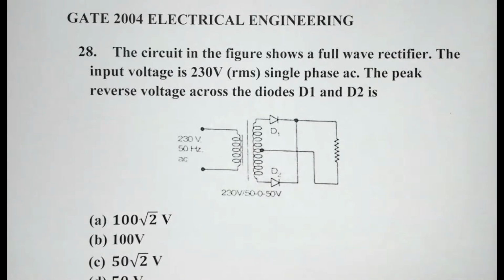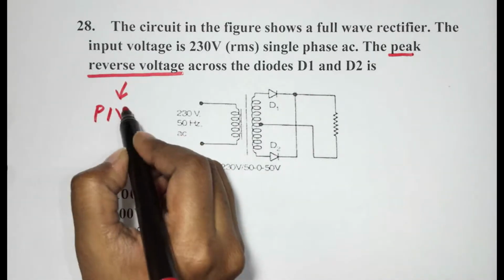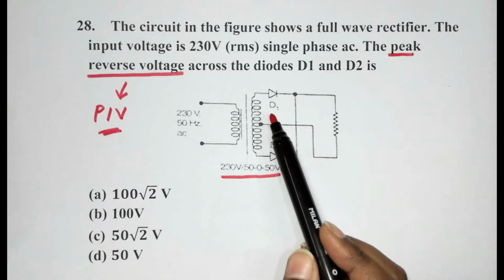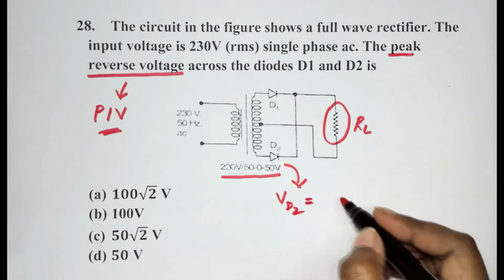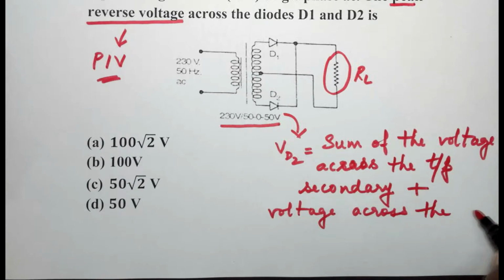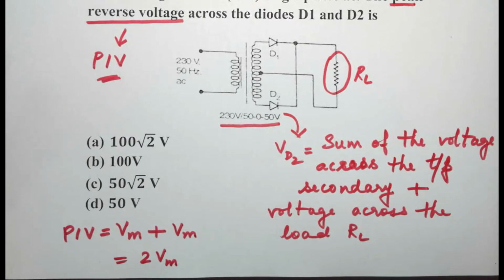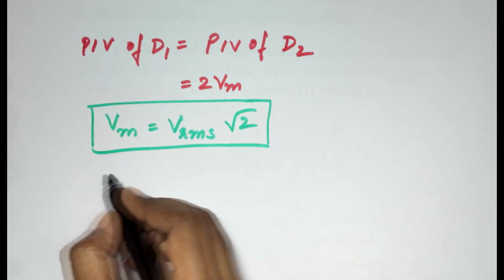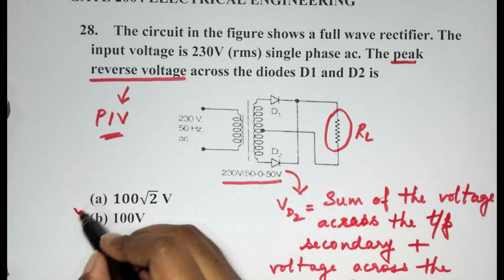GATE 2004 EE - Q28